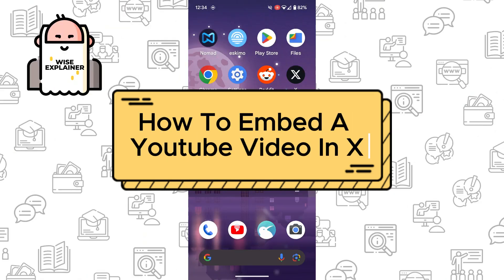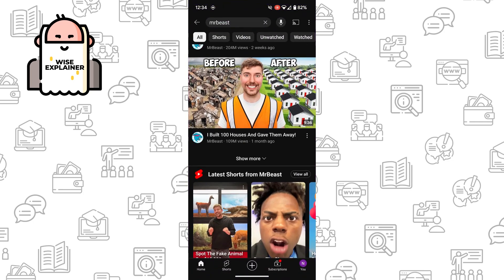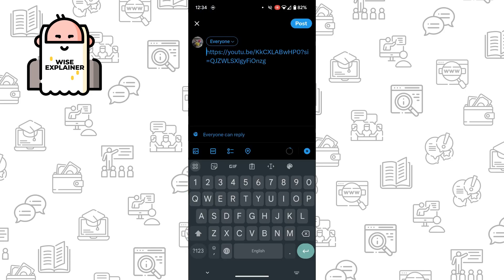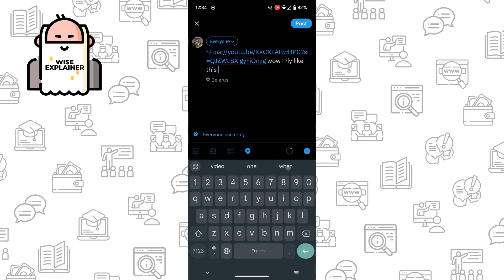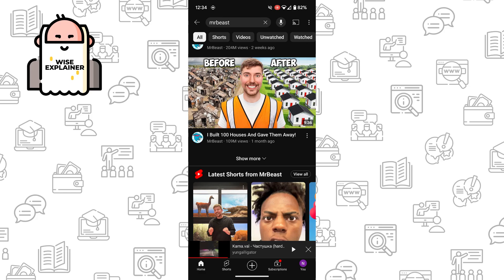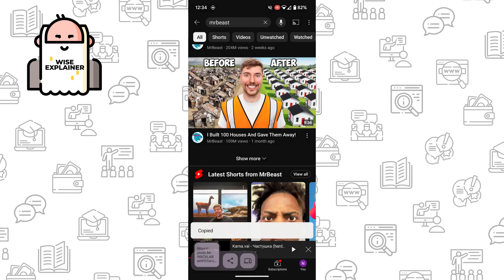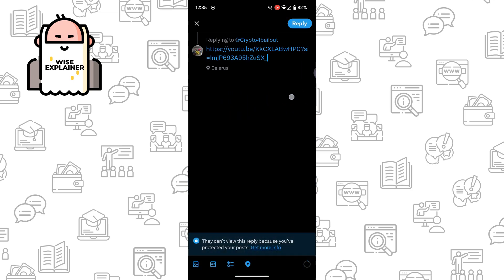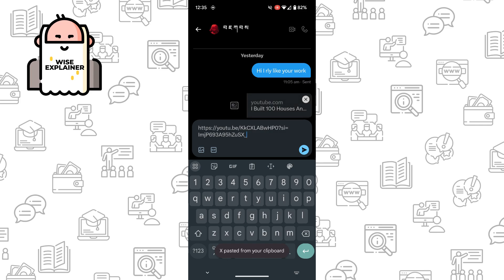How To Embed A Youtube Video In X (Twitter)